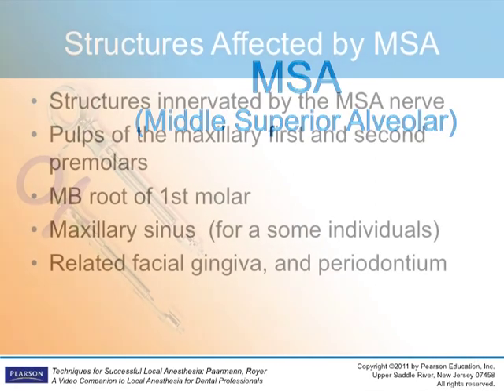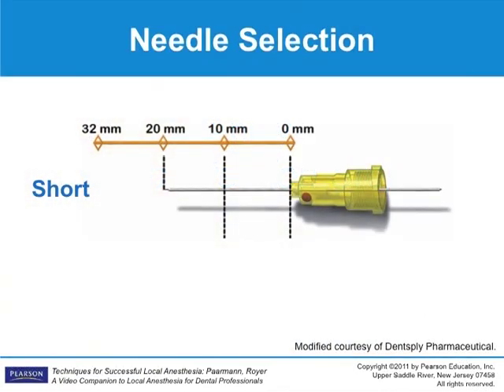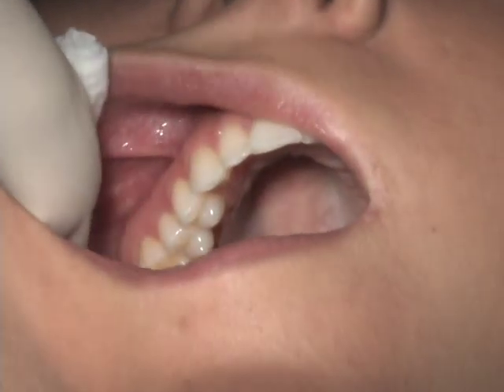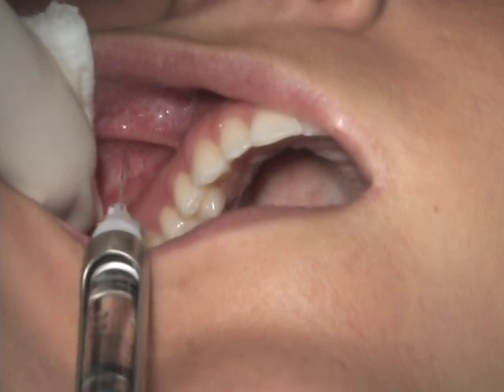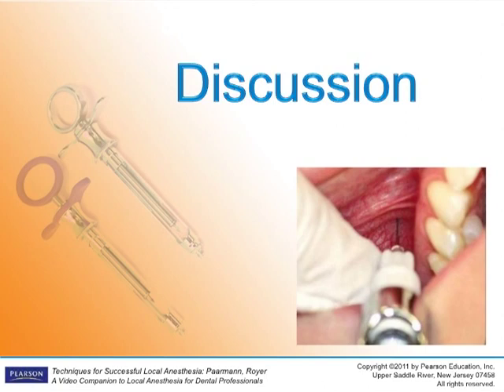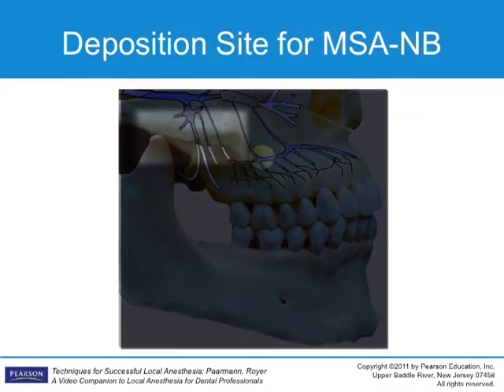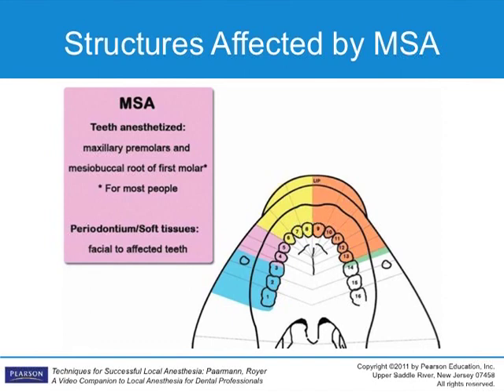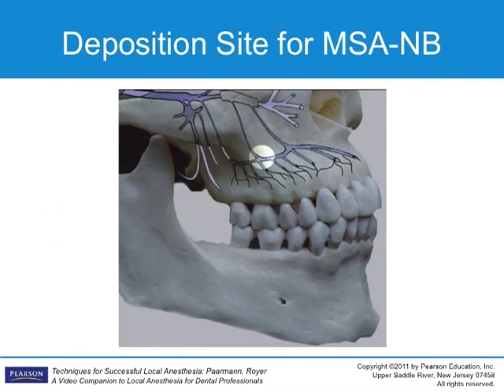VTS 05 1 Techniques for Successful Local Anesthesia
Maxillary Anesthesia
MSA